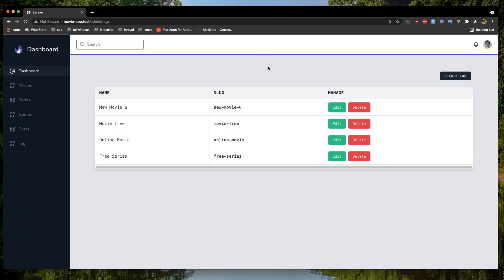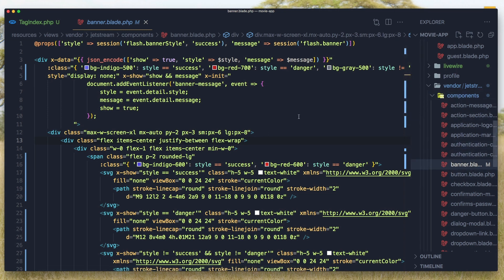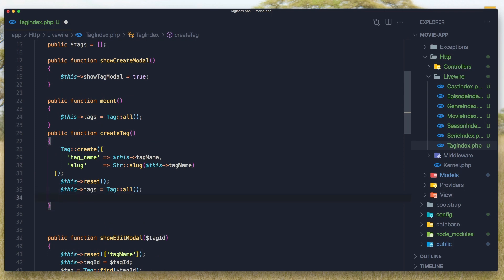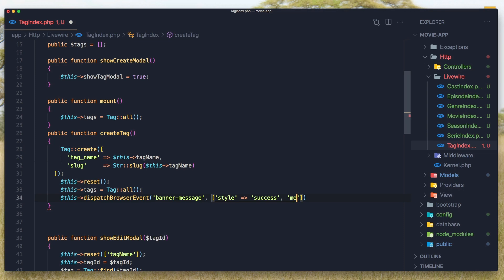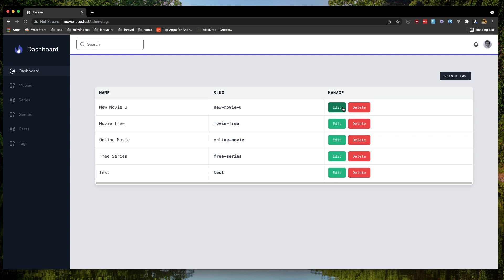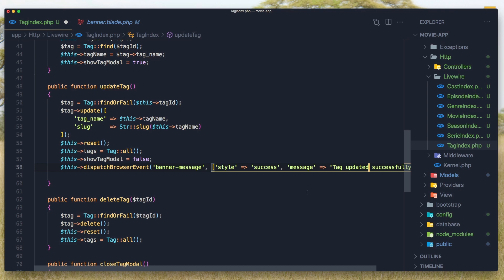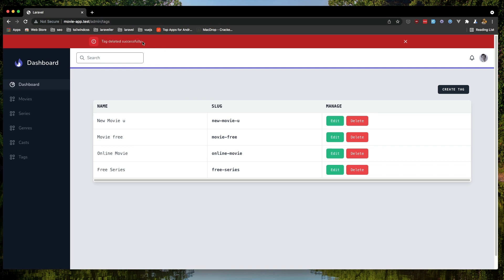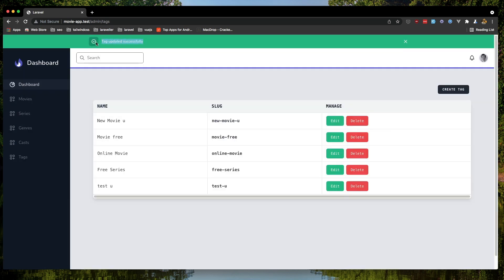Laravel Livewire Tutorial Create Movie Website #11 Display Flash Message with Jetstream Banner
In this video, we are going to work with flash messages.